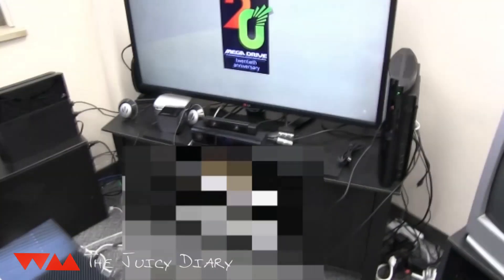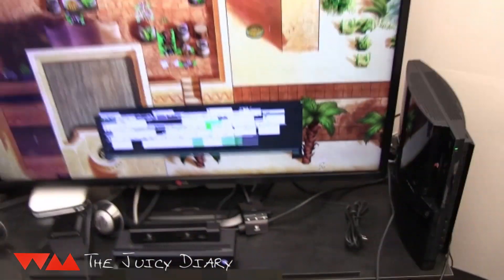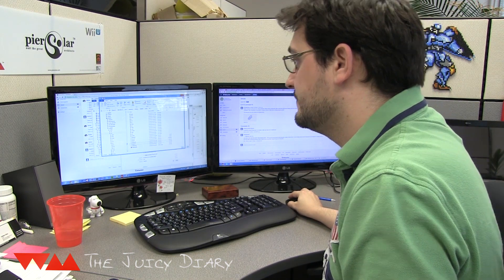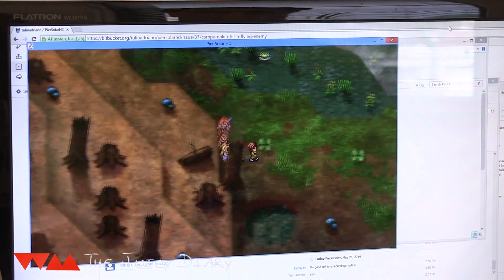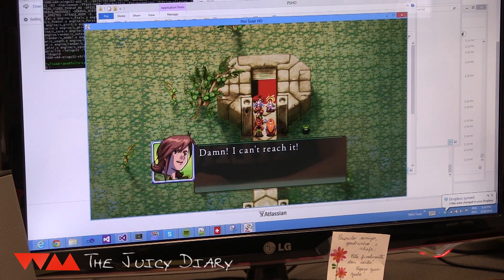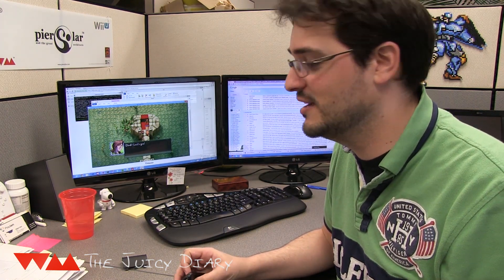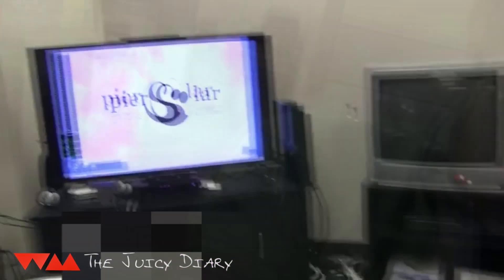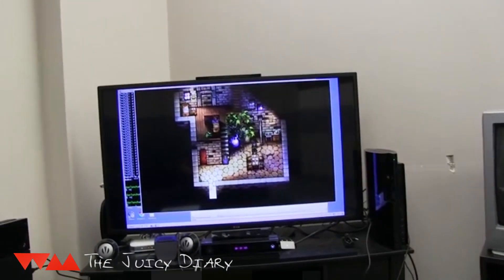The Juicy Diary: PSHD - Episode 2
Inspired by our friends at Elysian Shadows and their Adventures in Game Development, this is Part 2 of a short series.

In this episode, watch the results of experimenting with a new compression algorithm for PS3, and also the implementation of HD Object files, which are sprites that integrate with the scenario, and also allow animation. Finally a new mystery bug appears.